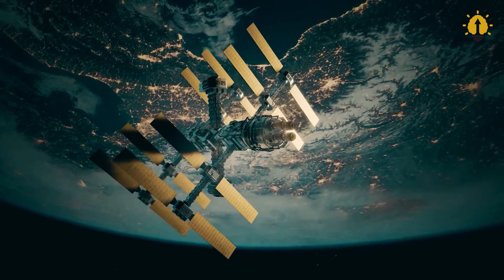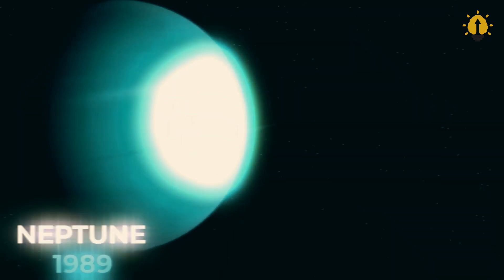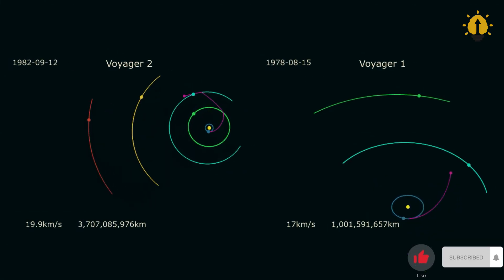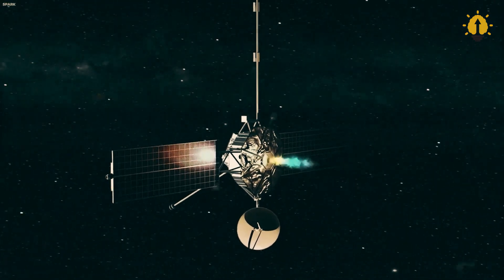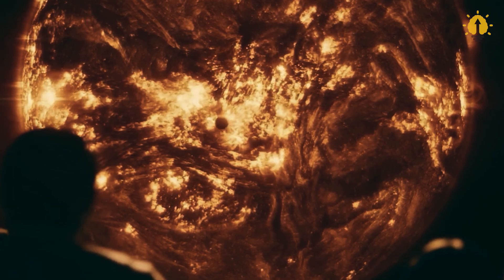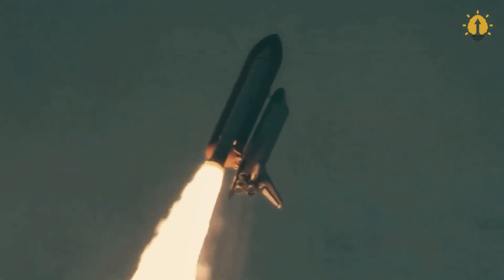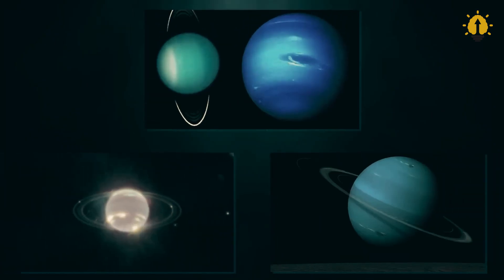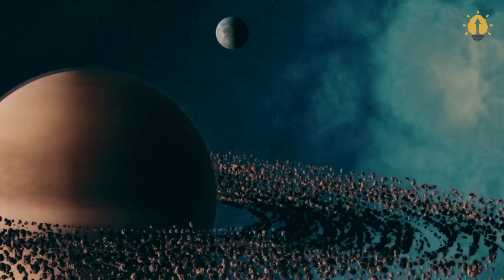How Long Would It Take Us To Go To The Farthest Planet From The Sun - NEPTUNE?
Did you know that with our technology, we have only been able to go to Neptune 1 time in all of history? Yeah! It might surprise you but Neptune is so far away that even our fastest spacecraft would take more than a decade to get there. Also, without a group of astronauts set out to travel to the last planet in the solar system, they would not have enough fuel to make it back to Earth!

So, what makes getting to Neptune such a daunting challenge? How long would it take us to reach this far-off planet using our cutting-edge technology? And why have we only been there once? Stick around as we unravel these intriguing mysteries!